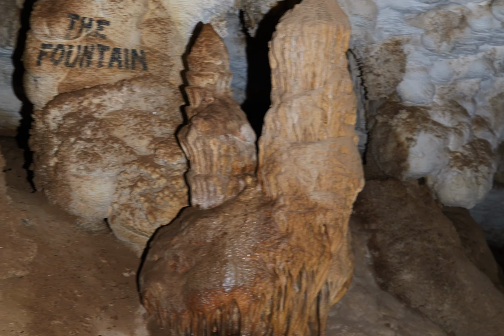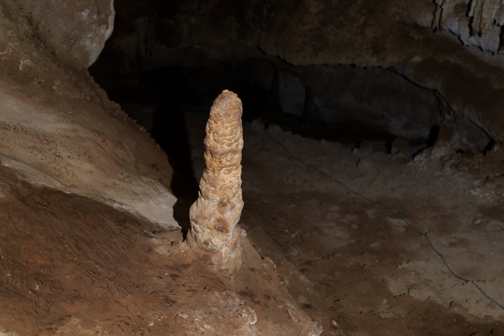Goshute Cave, part 5, 6k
This is a solution cave named Goshute Cave.